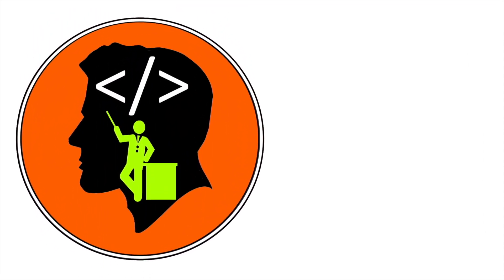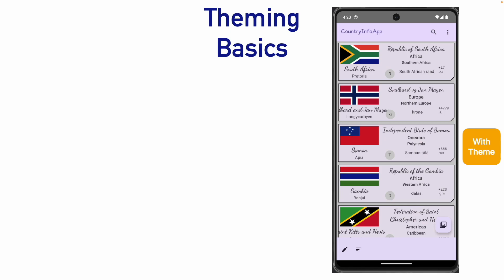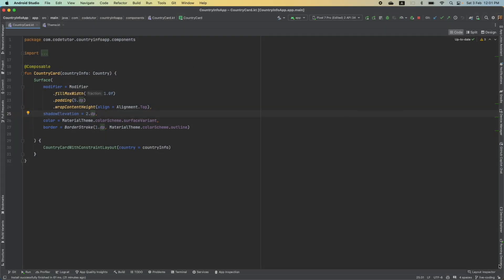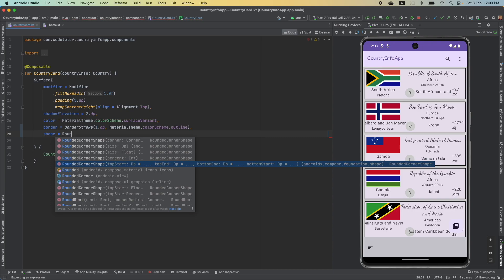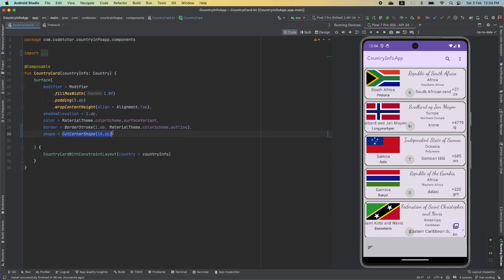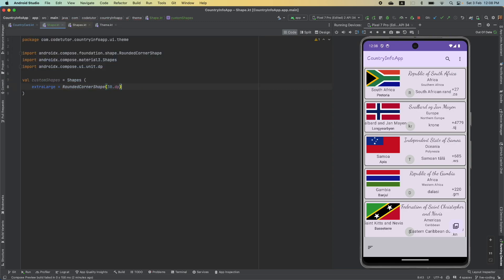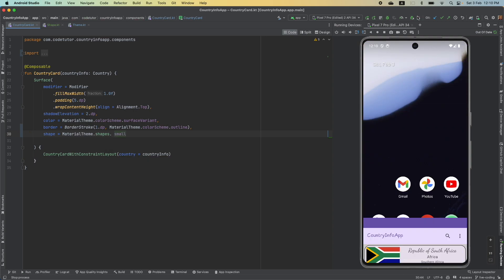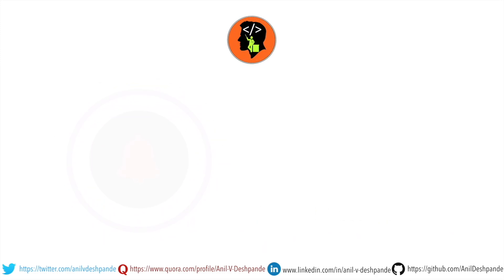Working with Shapes | Theme Basics Finale: Jetpack Compose - 29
In this video we will have look at the last part of the theming basics that is working with Shapes. With Jetpack Compose we mainly get to work with four default shapes - Circle, Rectangle, Rounded Corner and Cut Corner. Then we have also ways to define five different sizes - from extra small to extra large. In this video we learn what are these and how to work with these to make the a functioning neat looking shape for a Composable.